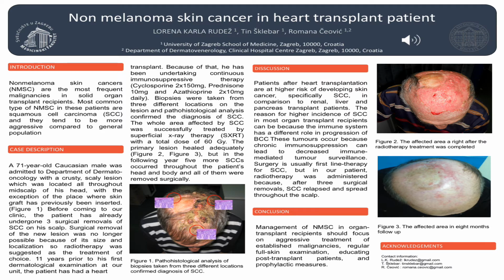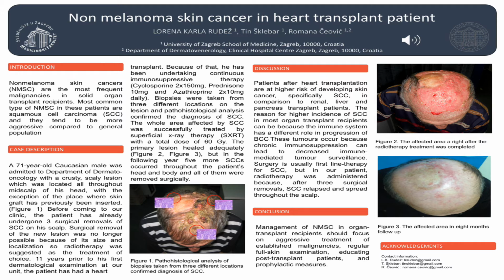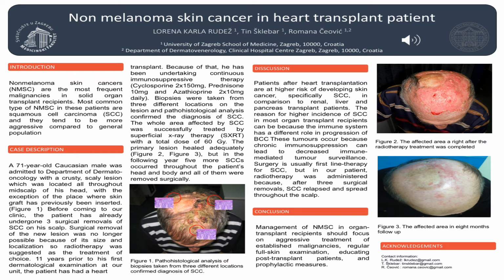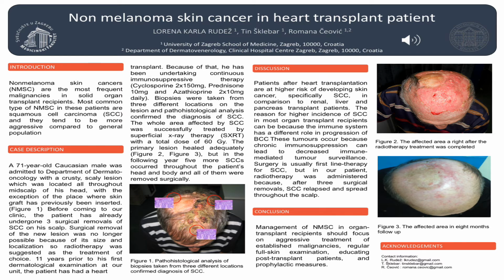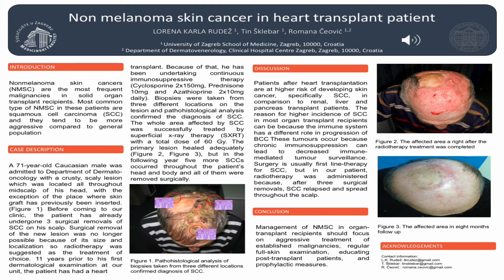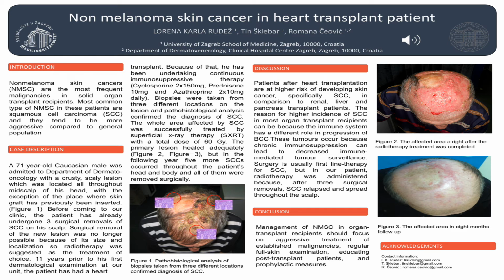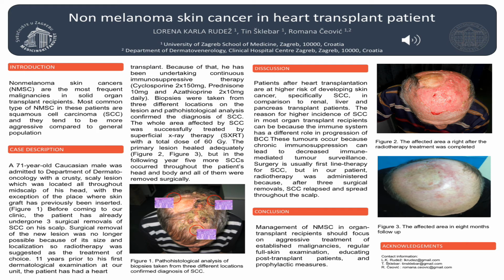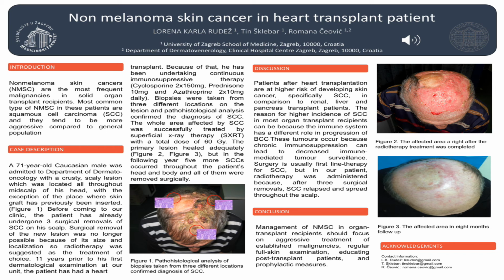Non melanoma skin cancer in heart transplant patient; VIDEO ABSTRACT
Authors: LORENA KARLA RUDEŽ, Tin Šklebar, Romana Čeović
 University of Zagreb School of Medicine, Zagreb, 10000, Croatia
Department of Dermatovenerology, Clinical Hospital Centre Zagreb, Zagreb, 10000, Croatia